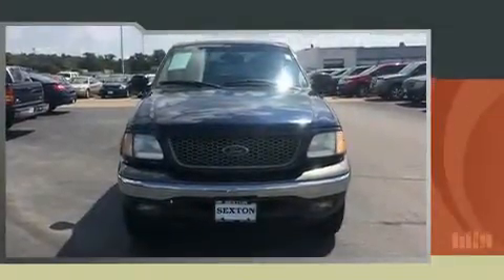2002 Ford F-150 XLT in Moline, IL 61265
Sexton Ford
3802 16th Street

Come test drive this 2002 Ford F-150. It features an automatic transmission, 4-wheel drive, and a powerful 8 cylinder engine. All of the premium features expected of a Ford are offered, including: a tachometer, an automatic dimming rear-view mirror, air conditioning, tilt steering wheel, turn signal indicator mirrors, adjustable pedals, and leather upholstery. Passengers are protected by various safety and security features, including: dual front impact airbags, a panic alarm, and 4 wheel disc brakes with ABS. We know that you have high expectations, and we enjoy the challenge of meeting and exceeding them! Please don't hesitate to give us a call.